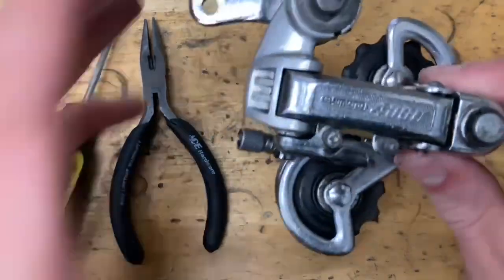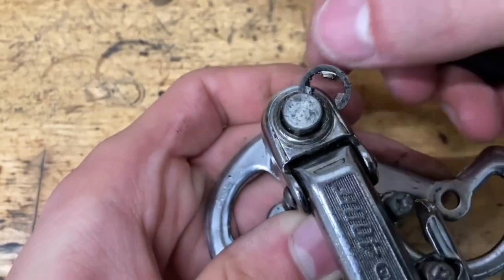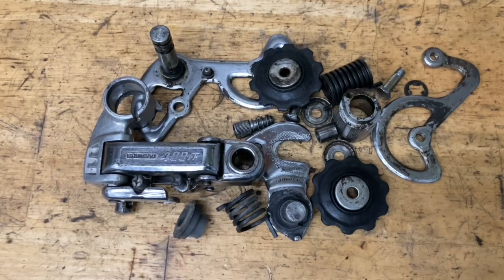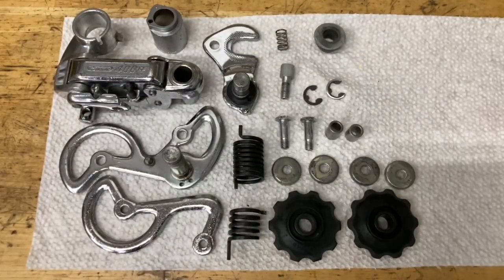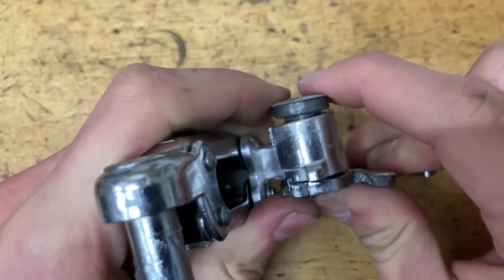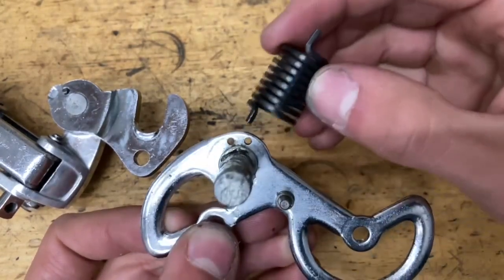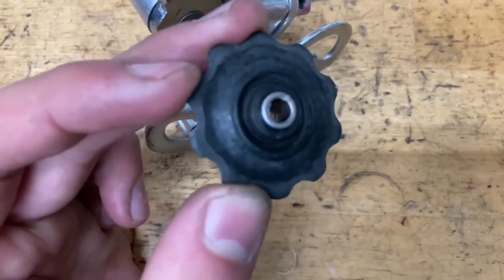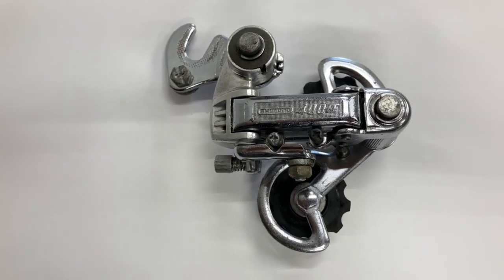How To Rebuild a Shimano 400FF Derailleur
Thanks to Silicon Valley Bicycle Exchange for lending me this derailleur!